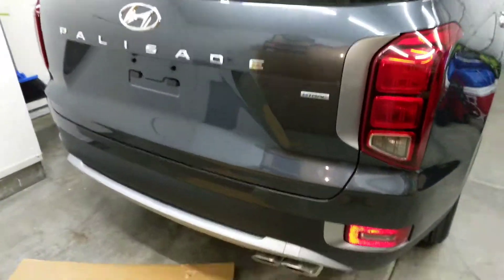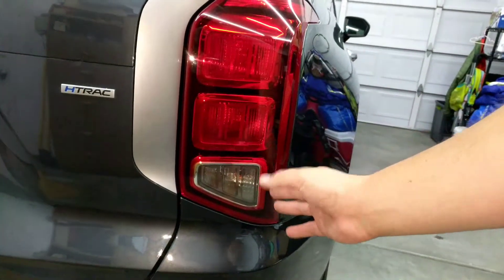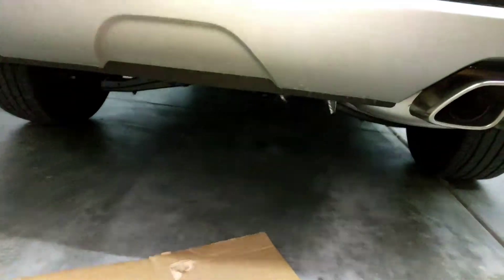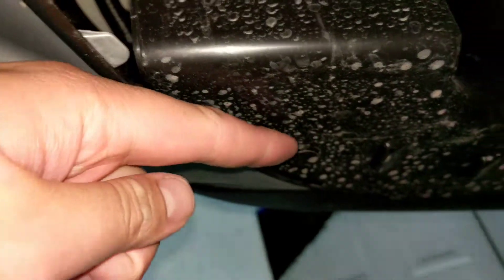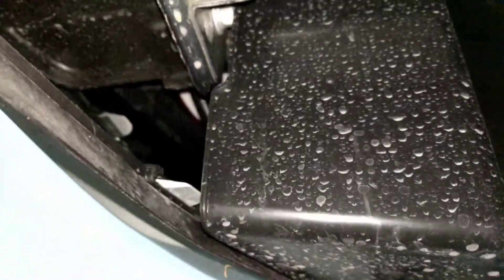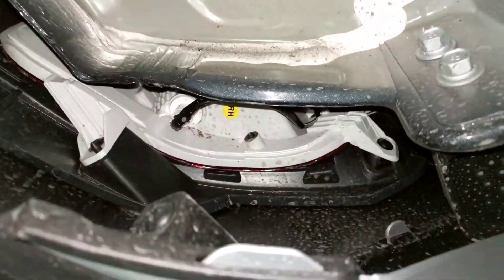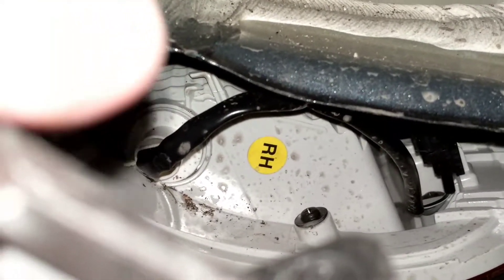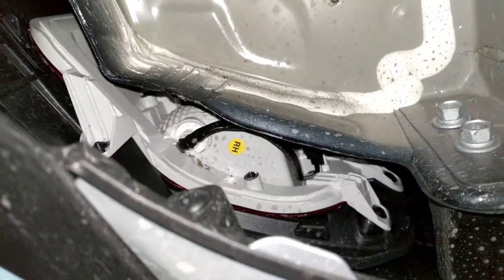Hyundai Palisade 2020 reverse LED light install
wanted to show how to install a reverse lights LEDs on Hyundai Palisade 2020.  hope the video was helpful